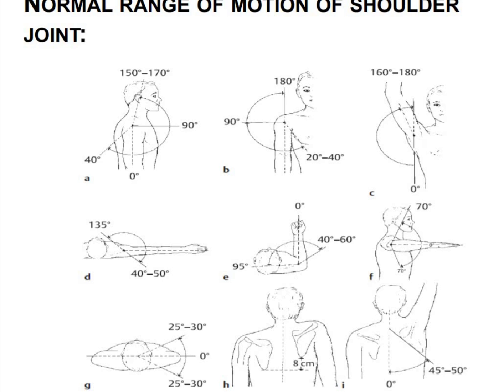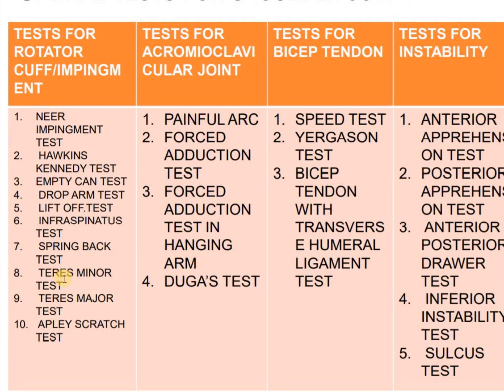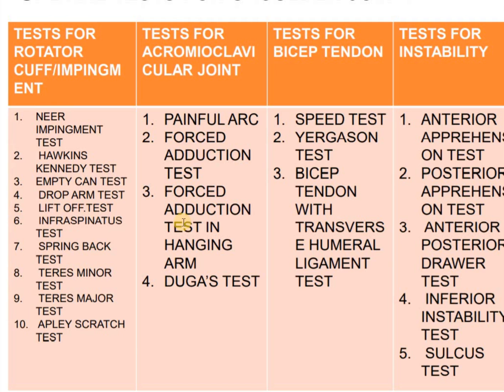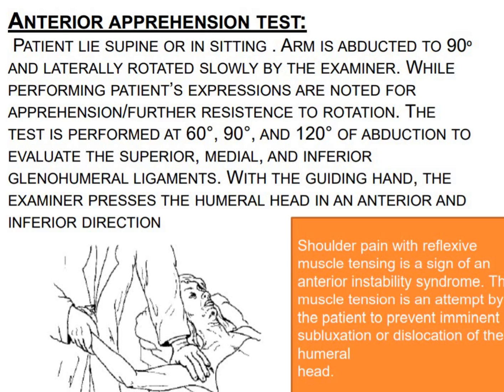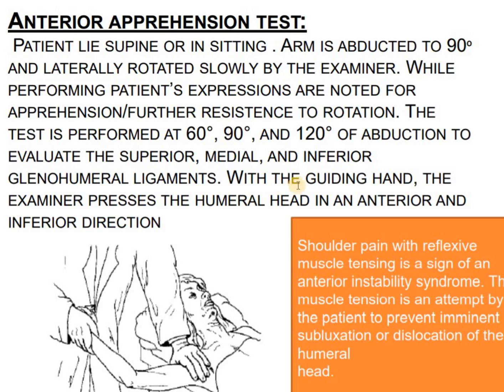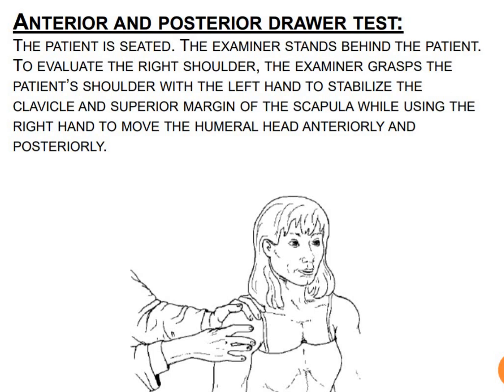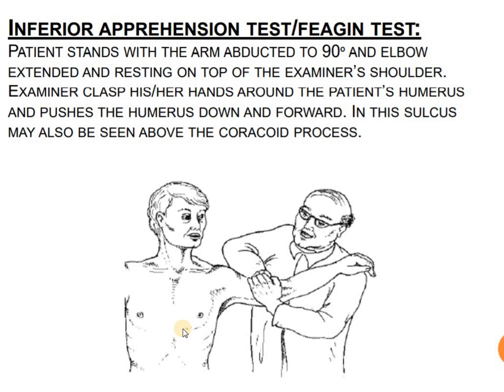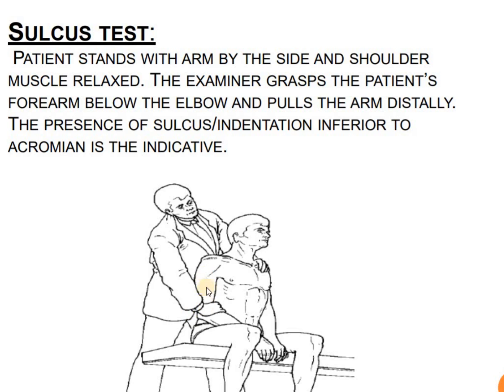Shoulder Instability Special Test's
general antomy and physiology for every student